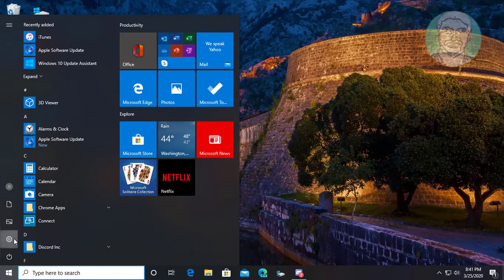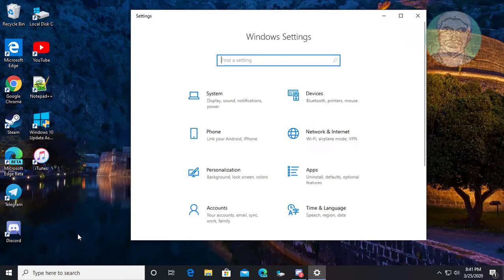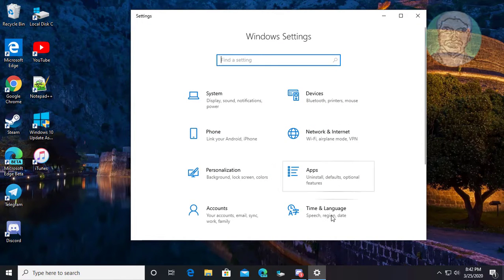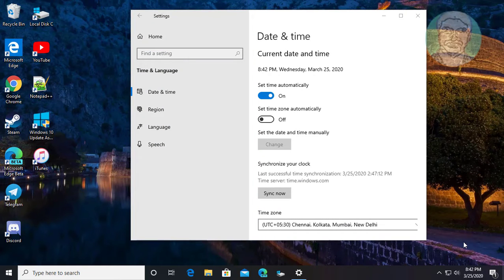How To Synchronize Time With Internet Server in Windows 10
This Tutorial Helps to How To Synchronize Time With Internet Server in Windows 10